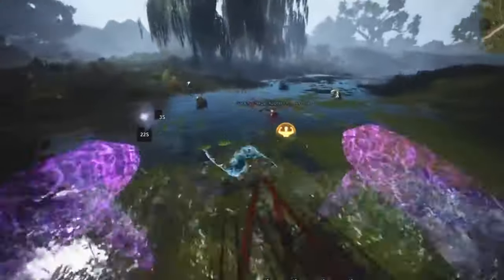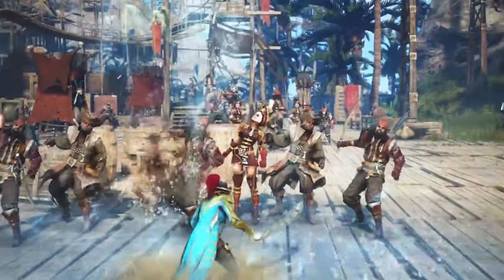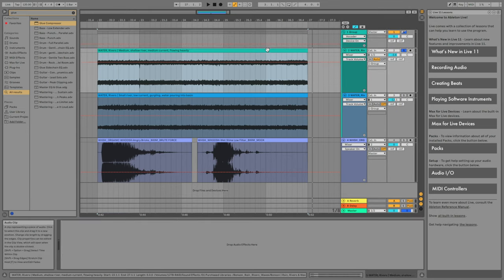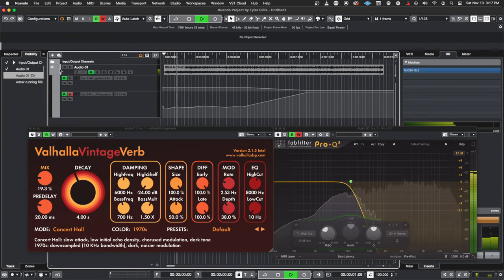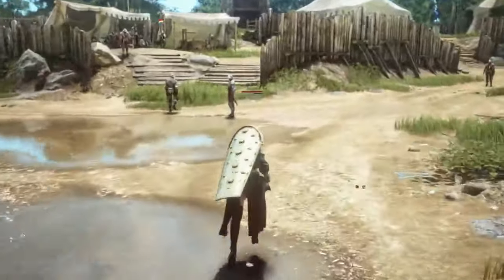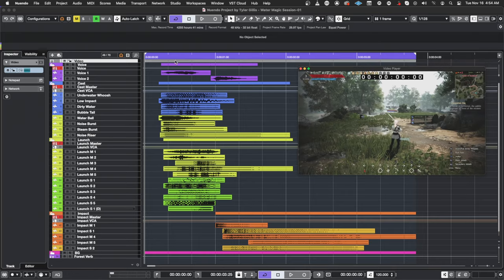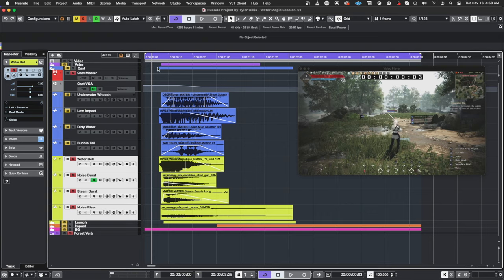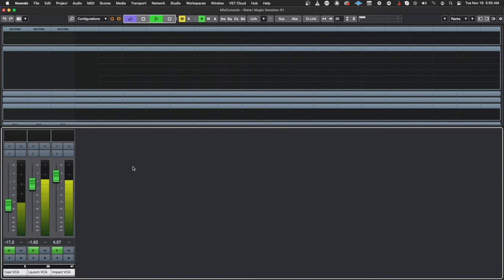Water Magic Sound Design Tutorial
Ever wanted to learn how to design Magical Sound Effects? In this video, we will take a deep dive into creating Highly Detailed Water Magic For Your Games & Films. We will give you everything you need to start making Water Magic spells at home.

In this video, we will be going over all the common techniques for recording & processing water samples to create finished water spells. We will also be talking about how to get better water recordings, some safety tips, how to make synthetic water, using Vocoders and Enveloper Followers, and a full breakdown of my finished Water Spell.

A huge thank you to Avareth for her insight into creating synthetic water. She is an absolute master with a synth.

⏱Time Stamps⏱

0:00 - Intro
0:29 - Getting Started
2:05 - Recording Water Tips
3:44 - Processing Tips
6:15 - Vocal Efforts
7:26 Synthesis
10:32 - Session Breakdown
13:21 - Outro

Black Desert
Pirates Of The Carrabian
SoundMorph Water Recording Video
Rock The Speakerbox - Envy Teaser